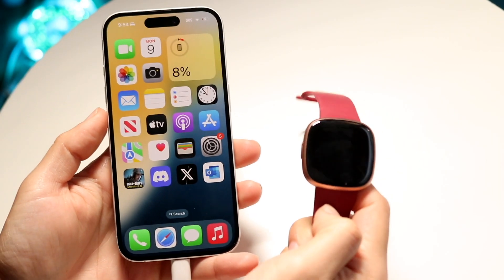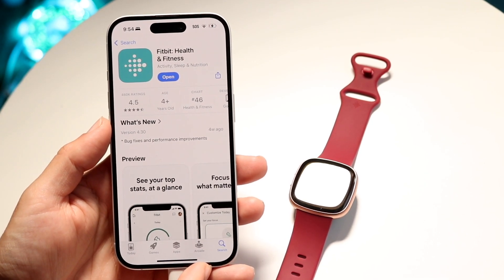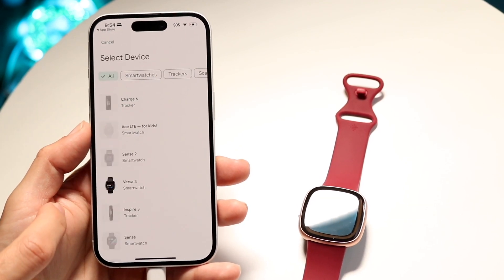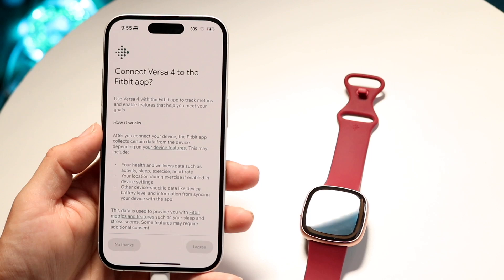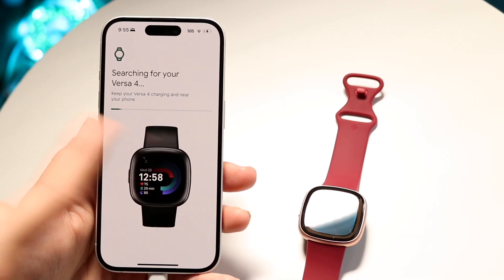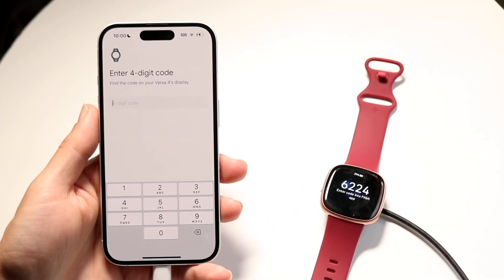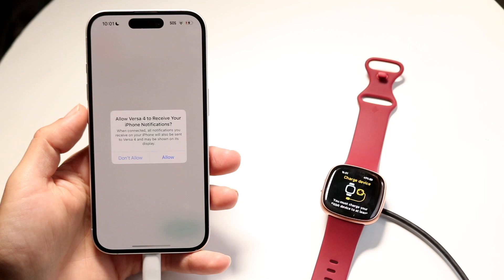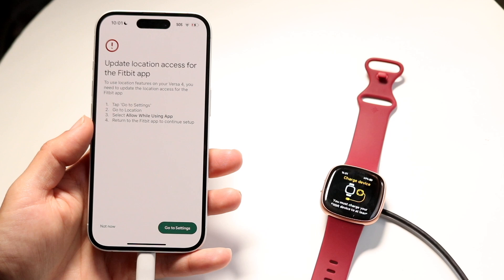How To Connect Fitbit Versa 4 To iPhone!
Here is exactly How To Connect Fitbit Versa 4 To iPhone!